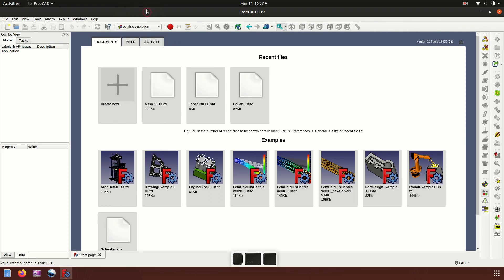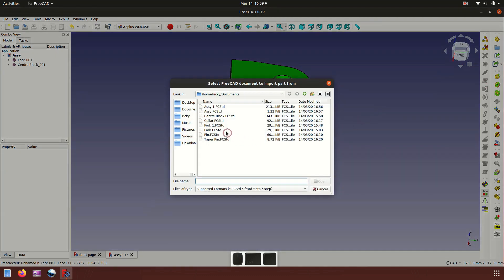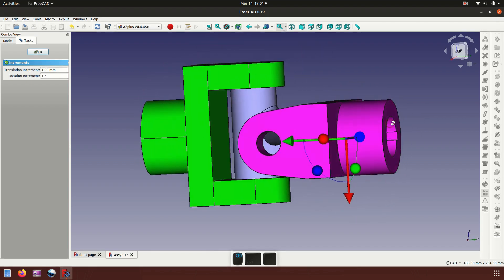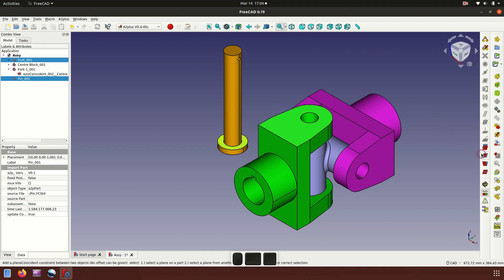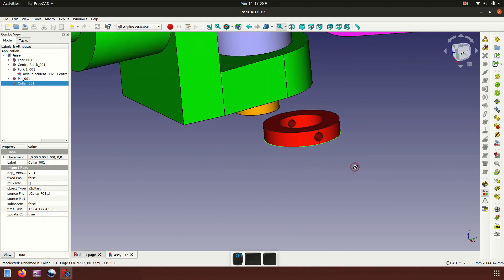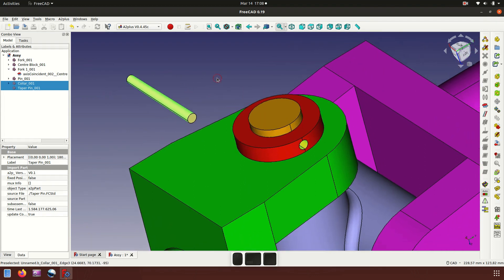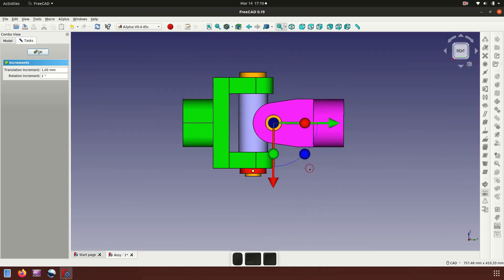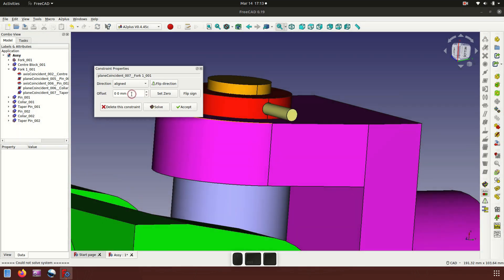FreeCAD 0.19 Create Assembly Practice 03 (Part 6/6)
Universal Coupling Assembly Model
I used A2 Plus... Axis coincident, plane coincident & move ... Enjoy